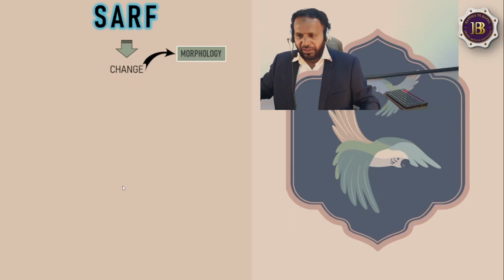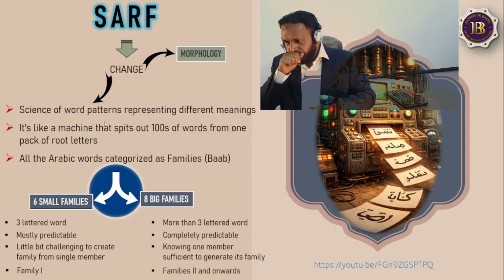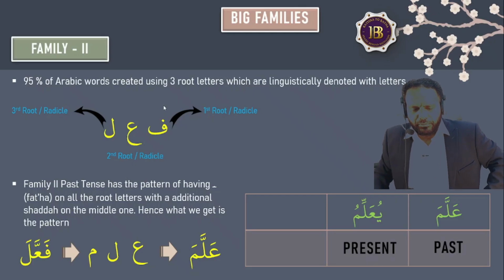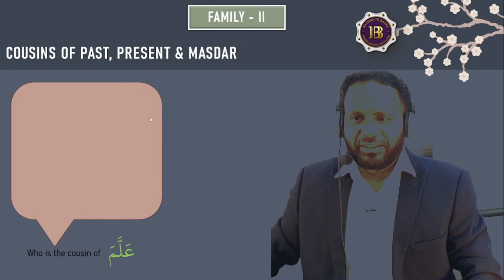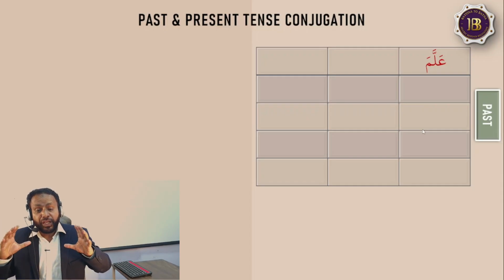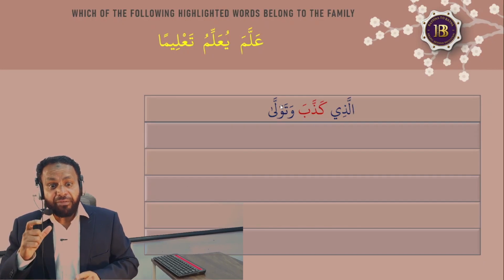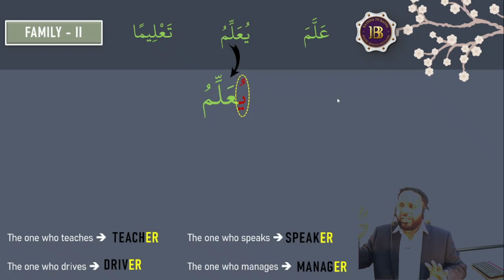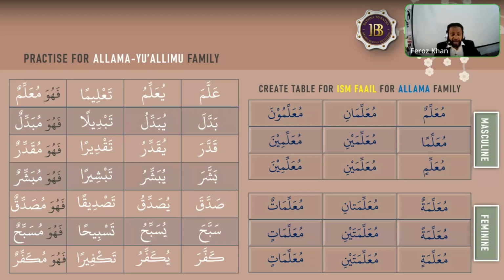Basics of SARF - Day_2/7 - Family II Part A